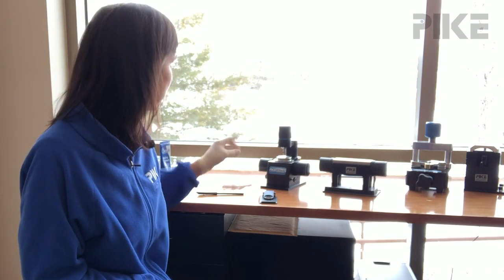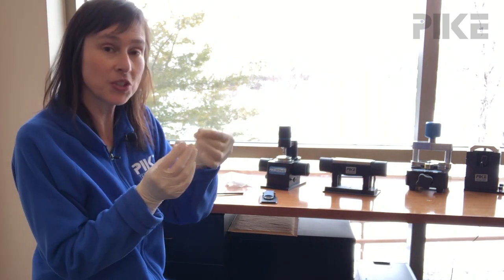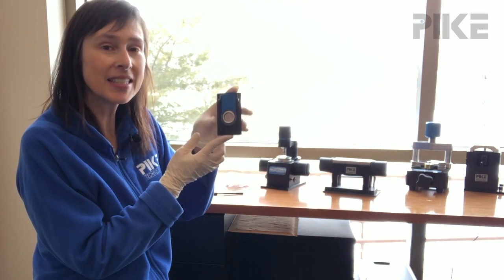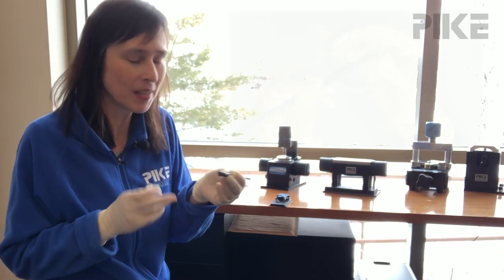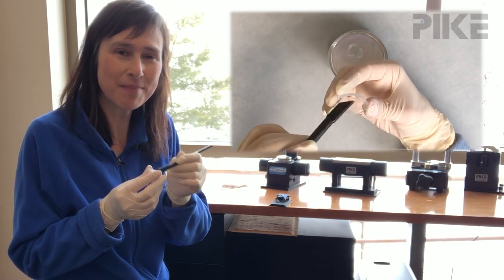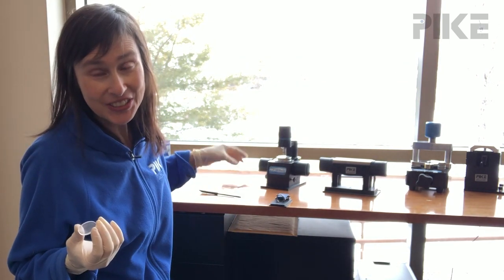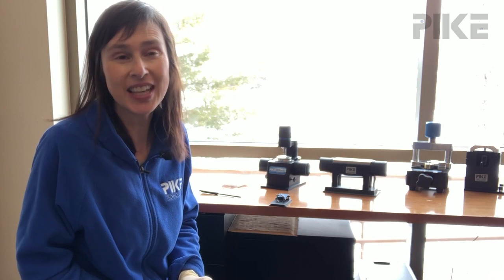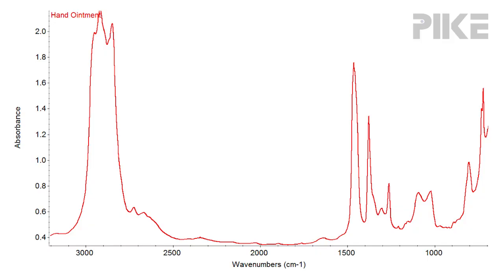Quick qualitative IR measurement for liquids